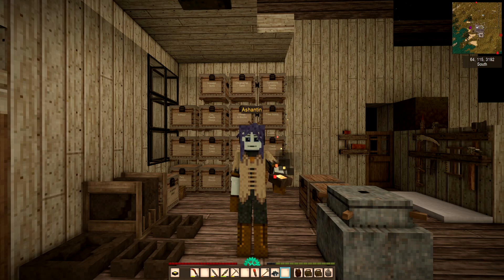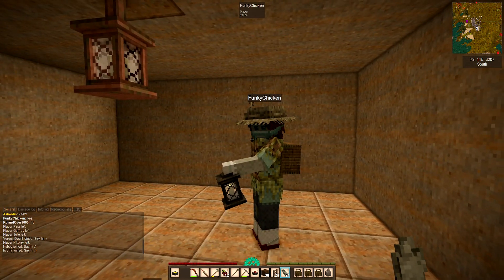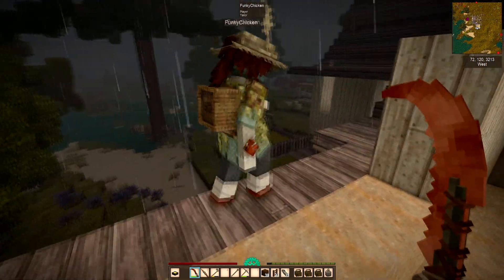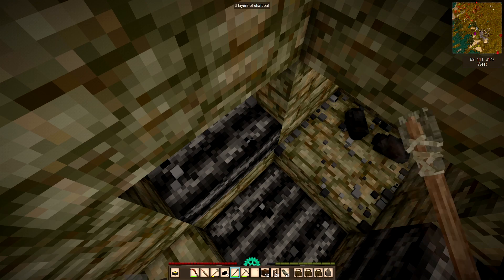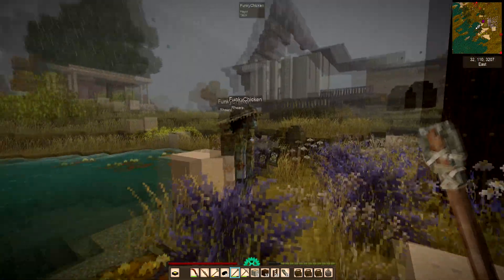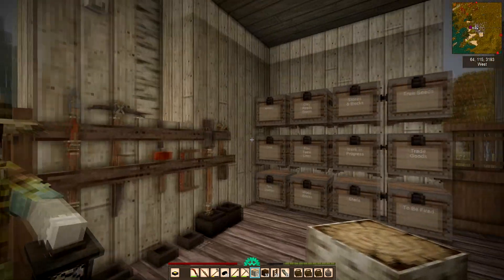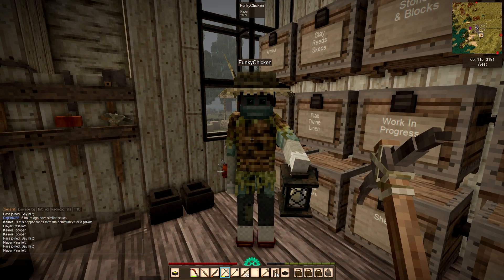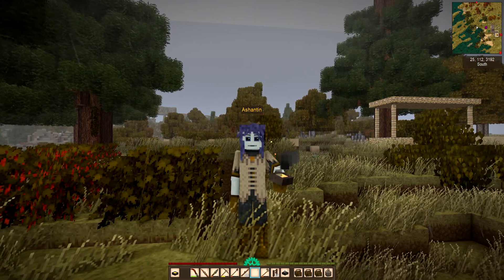Vintage Story Mystic Winds E5 Base Proportions, Tour Of My Base With Friends & Lightning Conductor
Published on 2 October2022
Aura Fury Mystic Winds is a modded whitelisted server run by EconBrony & Rammgirl.
The server is non profit so any revenue from this video comes to Ashantin.
The mods on the server are:
BetterCrates
Bicklayers
CarryCapacity
Ciseltools
Epanded_matter
ExtraChests
FarmlandDropsSoil
Mdievalexpansion
Miingtools
Tradeomat
SpecializedBags-10Slot
Th3Essentials
workbench-expansion
Vintage Story is a new game under development. It is being developed by a passionate set of developers, edicated sandbox making enthusiasts,led by Tyron and Saraty.
The game is being developed and updated all the time
tyron.at
Many thanks to copygirl for the thumbnail surround
If you are learning English as a second language you will find I have good English pronunciation which mig